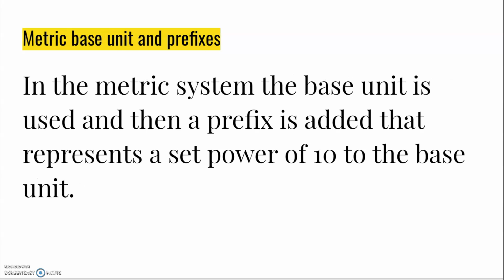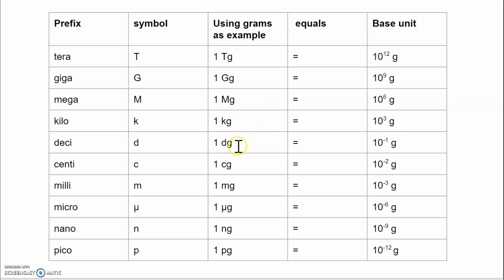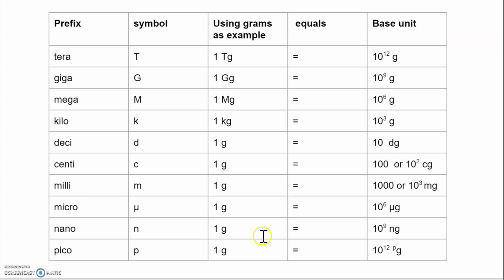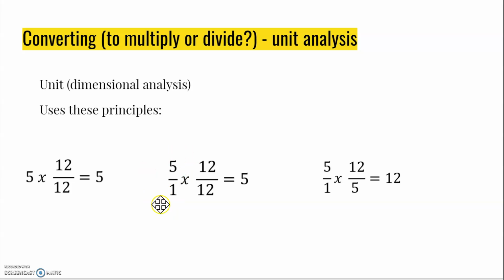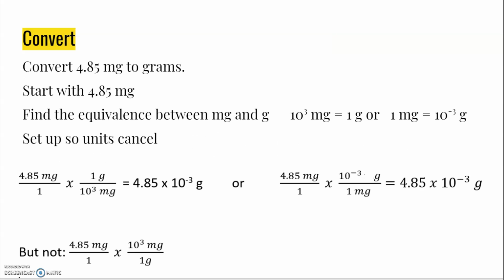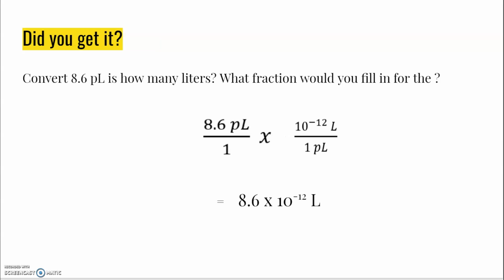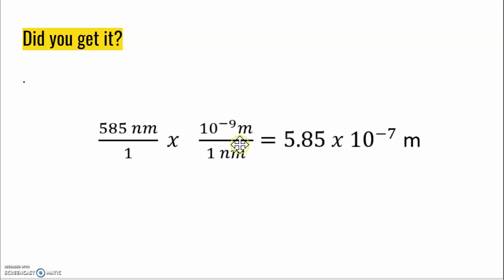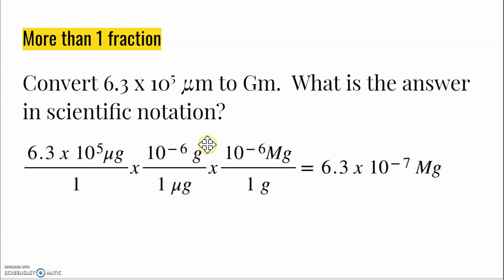Metric system and conversions